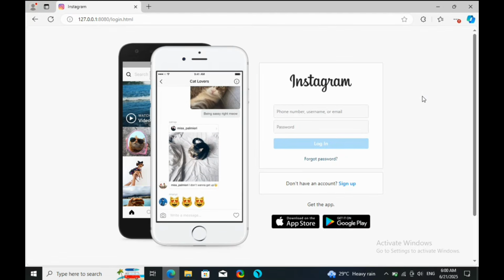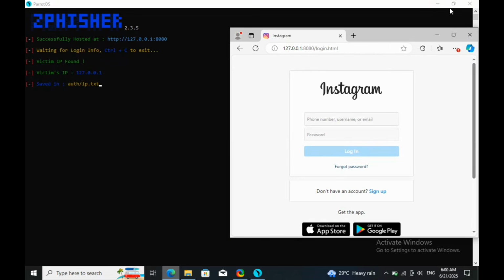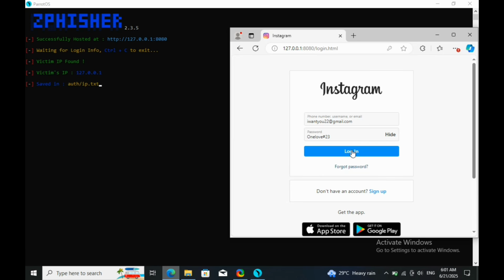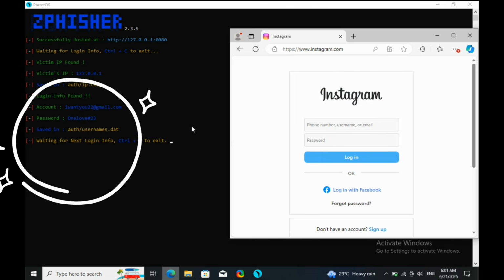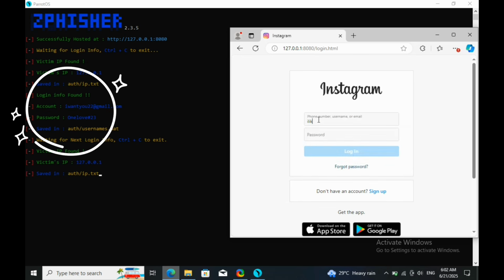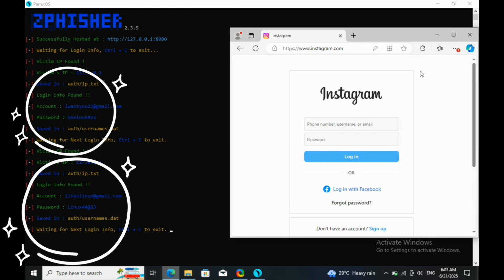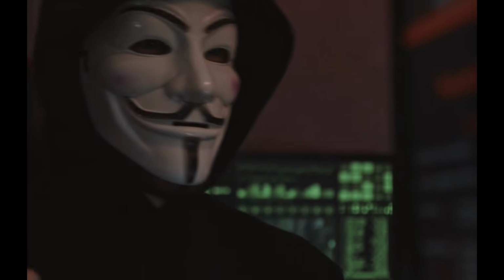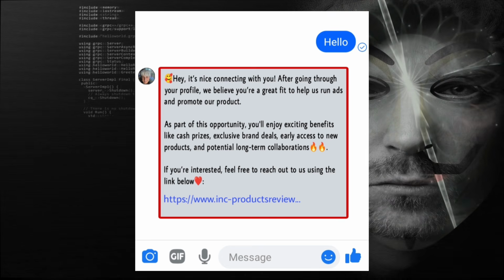How Hackers Steal Your Instagram Password using Zphisher!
🚨 Instagram Phishing Attack 2025 – Hackers Stealing Passwords With Fake Login Pages 🚨

Instagram account hacking, ZPhisher phishing attacks, and social engineering scams are now more advanced than ever. Hackers are using cloned Instagram login pages to steal usernames and passwords in real time, redirecting victims back to the official site without raising suspicion.

In this video, you’ll witness how cybercriminals deploy tools like ZPhisher, Cloudflare Tunneling, and LocalXpose to host fake login pages that harvest credentials instantly, showing them live in a terminal.

Hackers often trick users by pretending to offer sponsorship deals, sending links that look genuine, and getting victims to log in to cloned websites. Once you type in your credentials, the hacker gets access—instantly—and you’re redirected back to the real Instagram site, never realizing what happened.

✔ How hackers use ZPhisher to clone Instagram login pages
✔ The real-time password-stealing process via terminal capture
✔ How Cloudflare and LocalXpose expose fake login pages to the internet
✔ Redirection tricks that make phishing attacks harder to detect
✔ The social engineering message hackers send to bait victims
✔ Why this phishing method still works on thousands of users in 2025
✔ How to identify and avoid phishing links
✔ How to recover your account and protect yourself from future attacks

00:00:00 Disclaimer
00:00:07 Intro – Instagram Hack Warning
00:00:54 Using Zphisher to Hack Instagram
00:01:40 Selecting Fake Instagram Login
00:03:10 Creating the Phishing Link
00:05:13 Testing the Fake Instagram Page
00:06:14 Stealing Instagram Login Credentials
00:07:45 Redirect Trick After Login
00:08:17 Trying to Capture another Login Password
00:09:43 Inspecting the Login Page
00:10:02 How to Protect Yourself
00:10:38 Fake Brand Deal Phishing Message
00:11:18 How to Secure your Instagram Account
00:11:47 Final Messages and CTA

🛡️ How to Protect Your Instagram Account in 2025
✅ Avoid clicking login links from DMs or unknown emails
✅ Always inspect URLs carefully—check domain spelling
✅ Enable Two-Factor Authentication using an authenticator app
✅ Use a password manager that flags fake login pages
✅ If you log into a fake page, immediately change your password and log out of all devices
✅ Report suspicious links and enable login alerts on Instagram

🛑Still think it can’t happen to you? Think again.